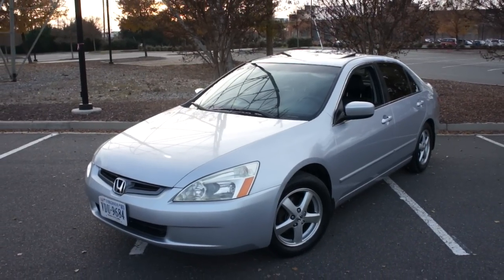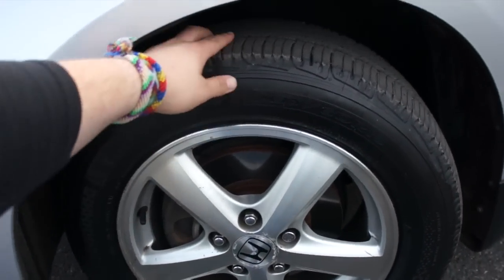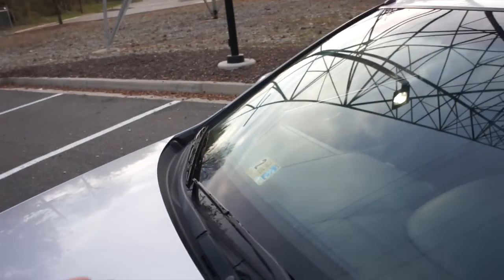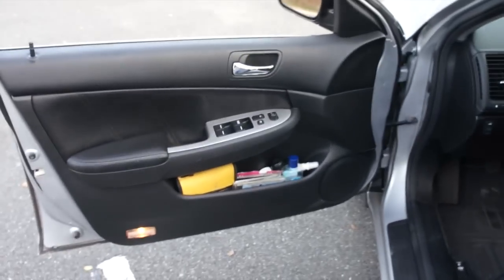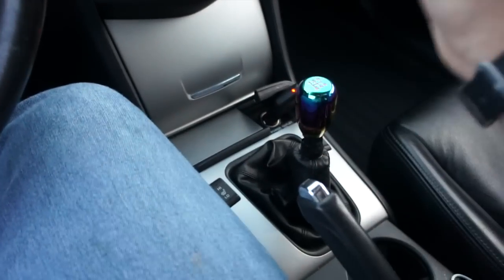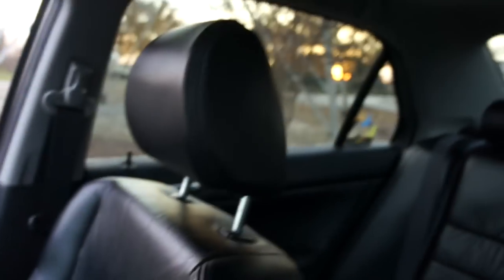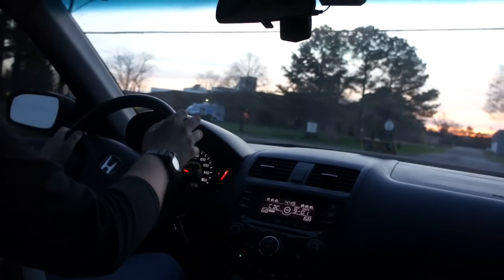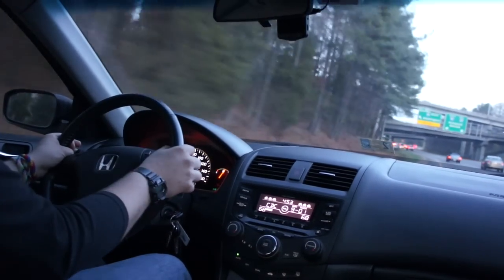2003 Honda Accord EX-L 5-spd New tires+Other Updates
I've had a ton of requests for an update video so here you go!